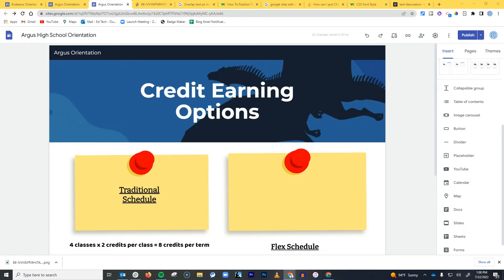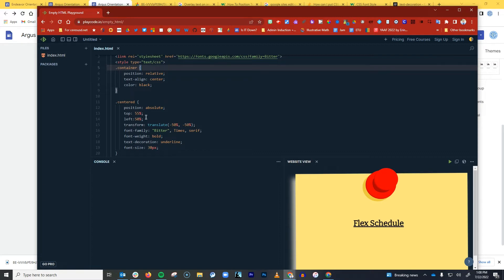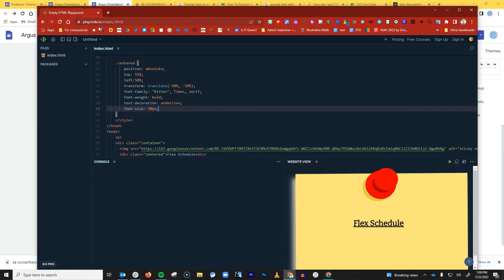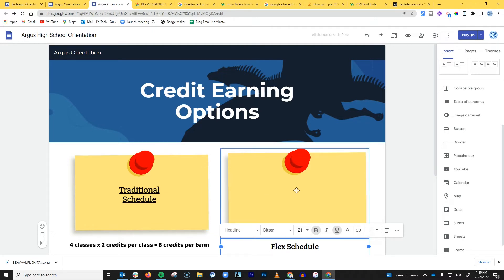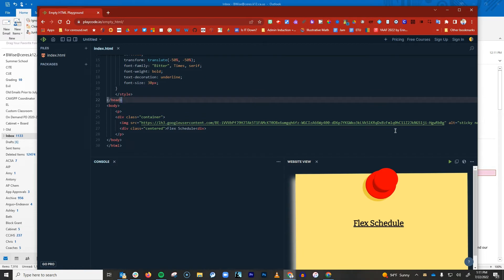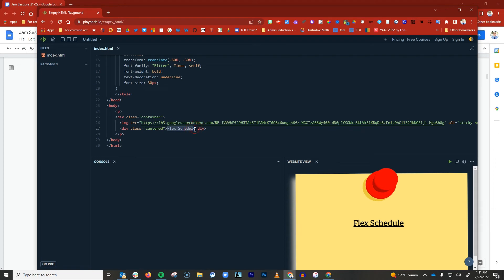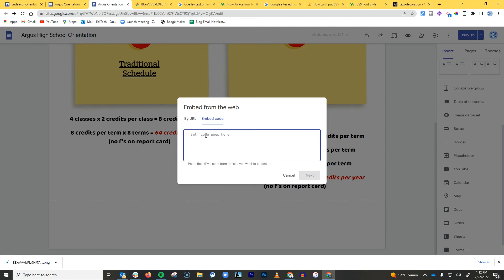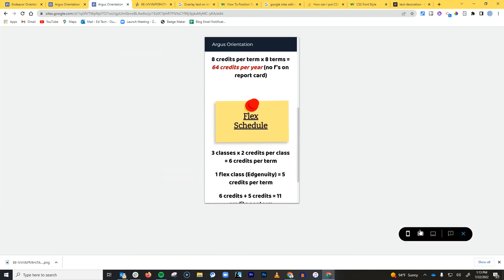Google Sites: Embed CSS in HTML Snippet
Little-known-fact: You CAN edit CSS in Google Sites - you just have to embed the CSS within the HTML snippet! Find out how in this quick demo.
Playcode FREE browser-based text editor (for this example, I clicked "Open Editor" ... "Empty HTML"